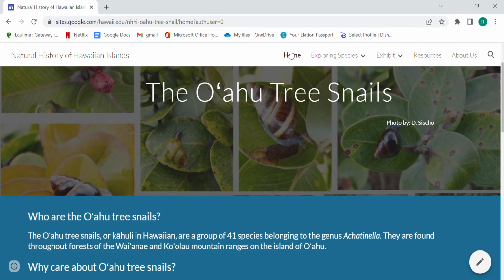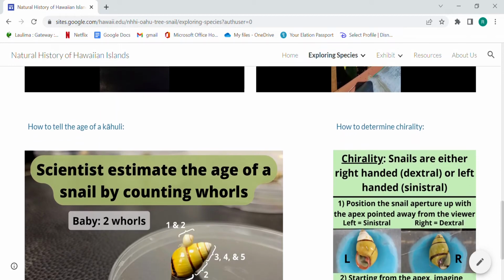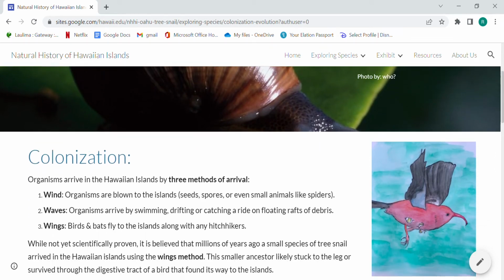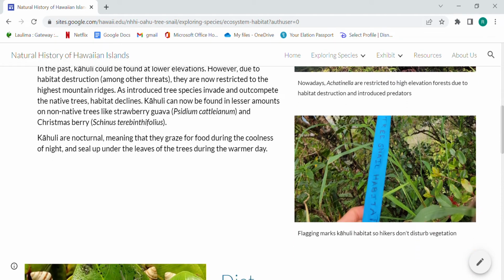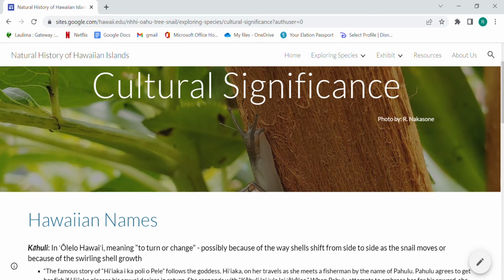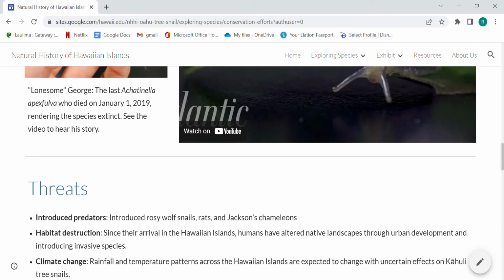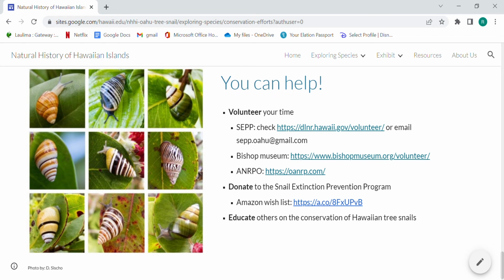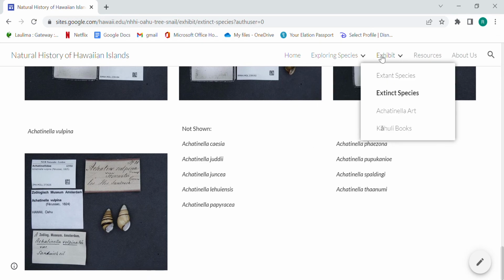Hawaiian tree snails Group 9